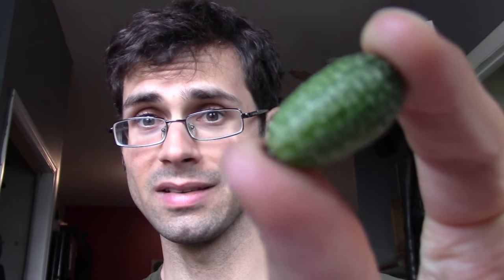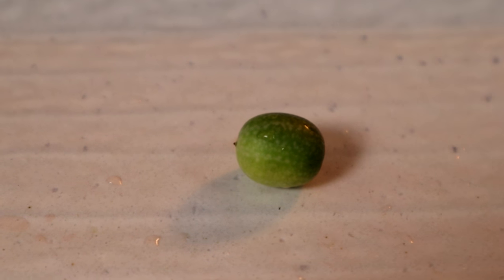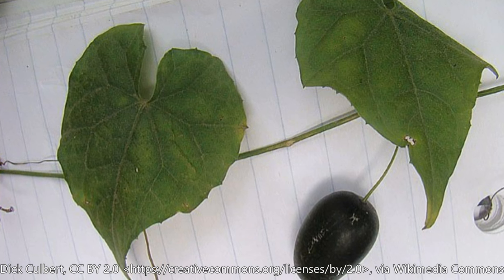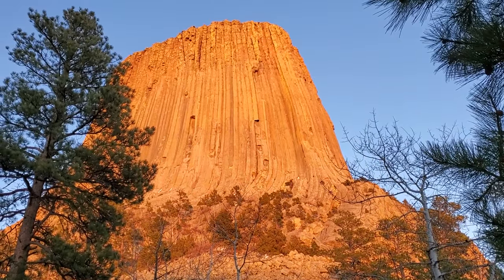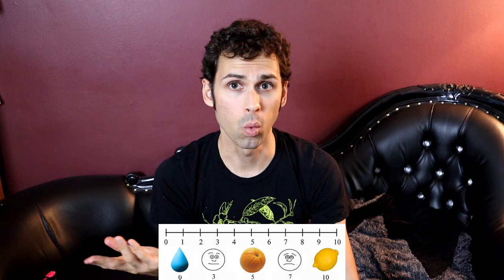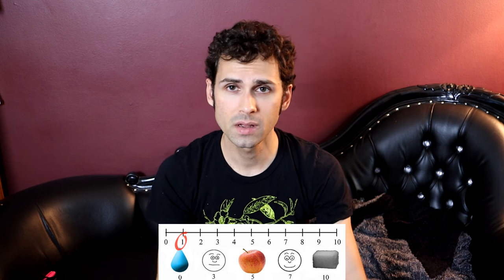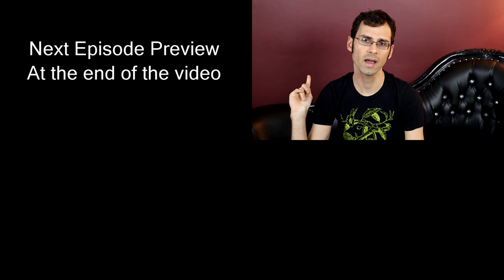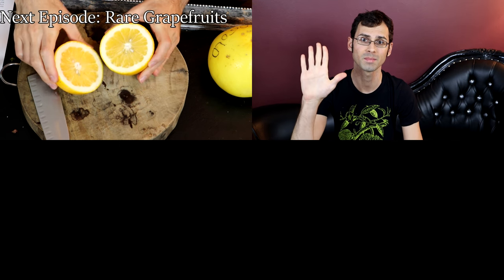CREEPING CUCUMBER - Tasting a Tiny Fruit Related to Cucumbers - Weird Fruit Explorer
Ep. 562 Creeping Cucumber
Binomial Name: Melothria pendula
Location: NYC